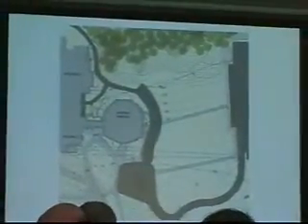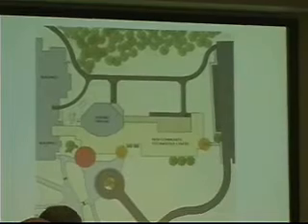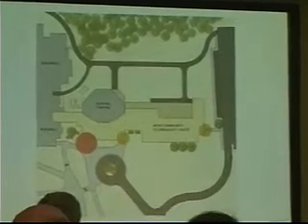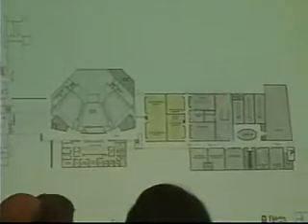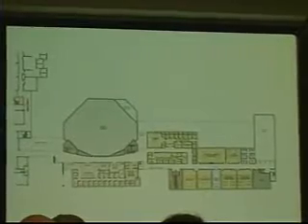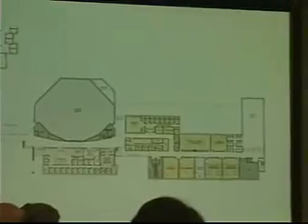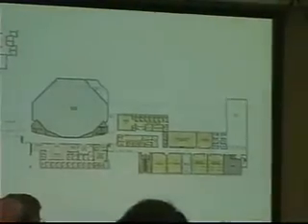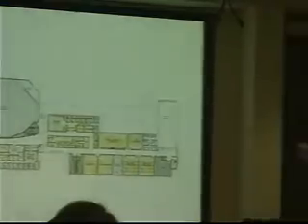IVCC building design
Architects present their progress in lowering the square footage in plans for the new building on campus, which includes a new main entrance and student center. 01/13/10